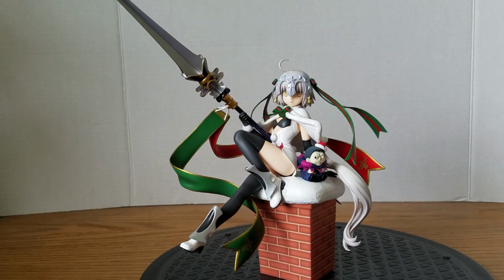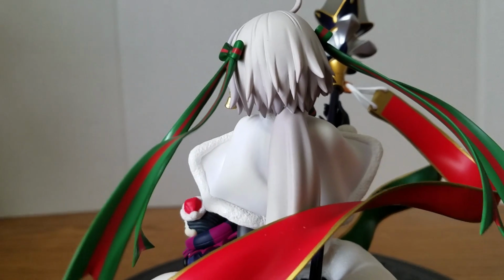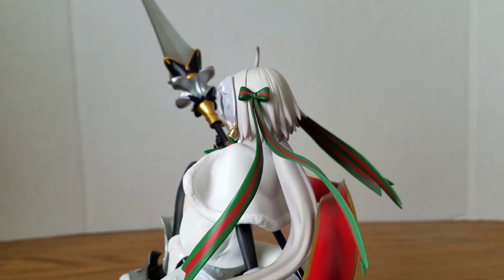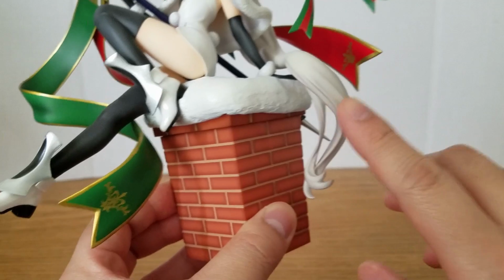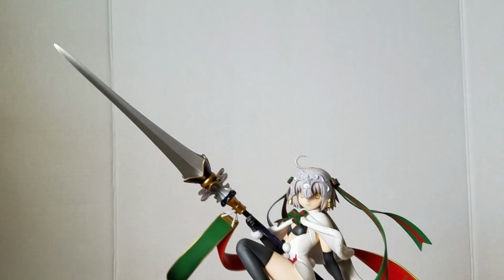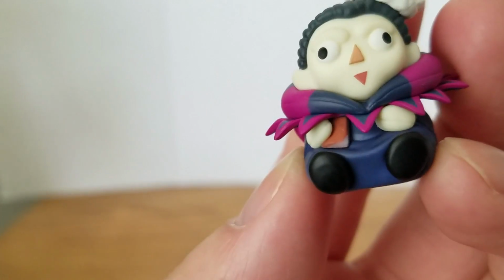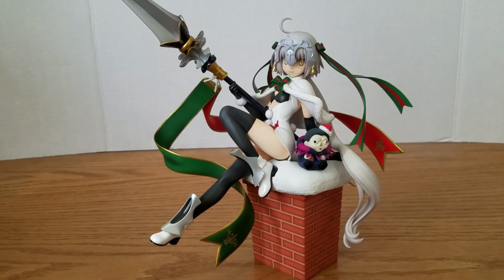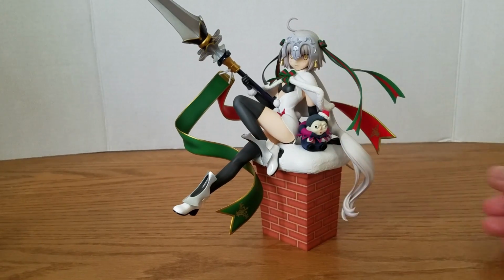Fate Grand Order | Jeanne d'Arc Alter Santa Lily Lancer - Good Smile Company Figure Unboxing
Figure unboxing of Chaldea's 2nd Santa!

*** Tremendous thanks to my Patrons, Donators, & Members ***